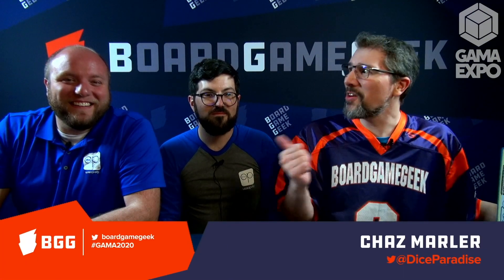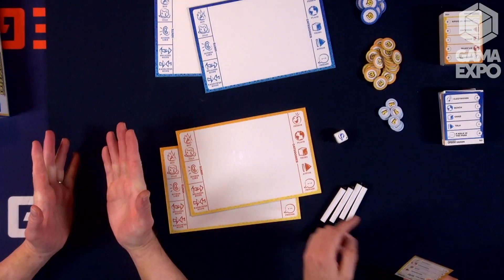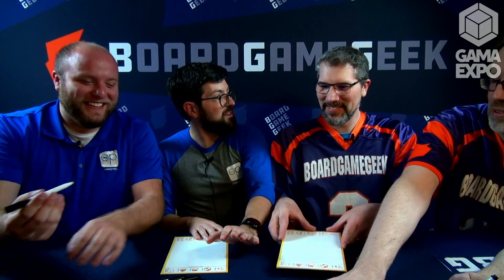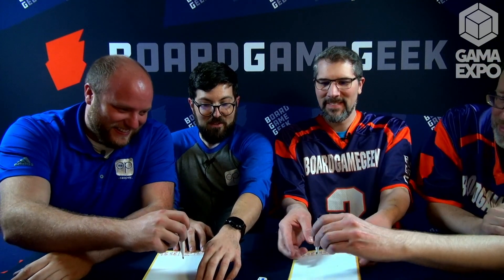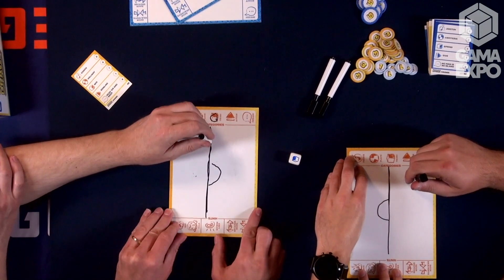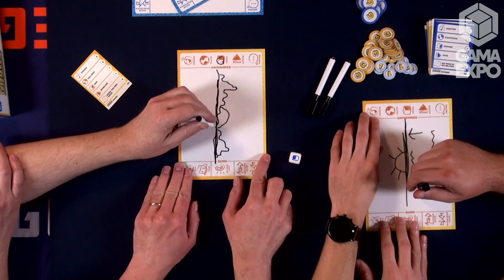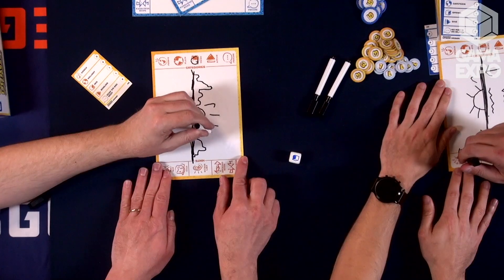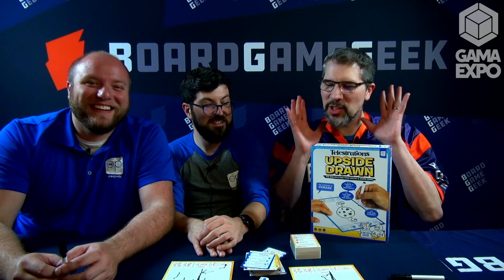Telestrations: Upside Drawn — game preview at GAMA Expo 2020